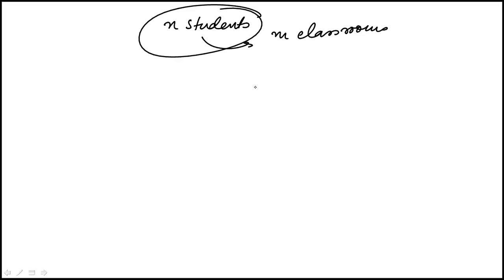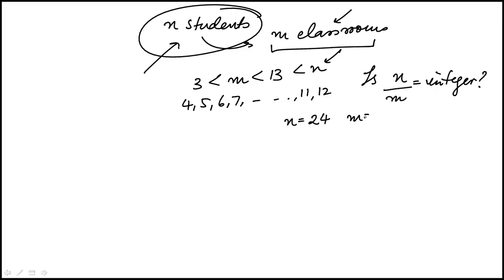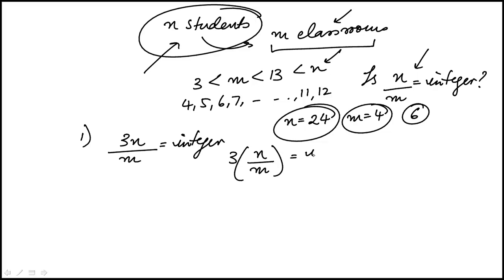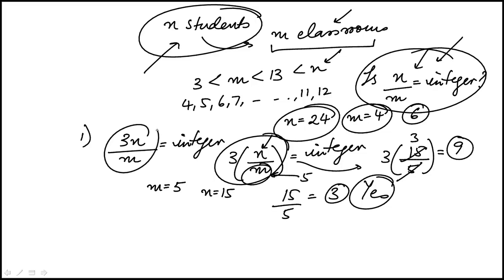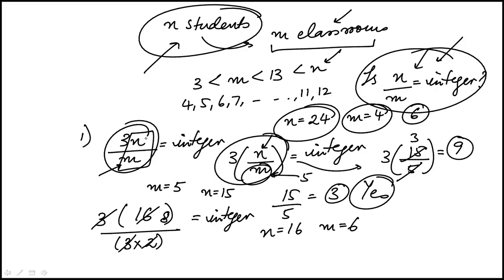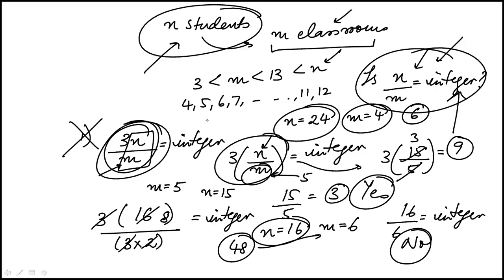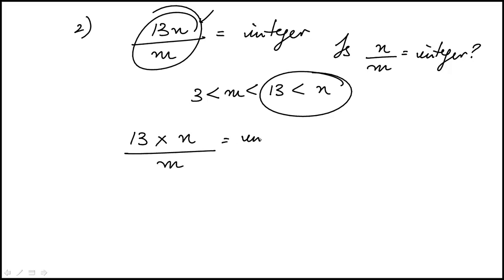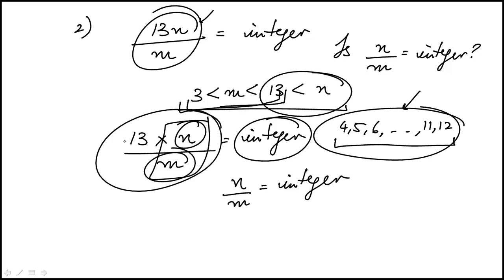Question 389 ID#100540 Data Sufficiency GMAT Official Guide 2024 2025